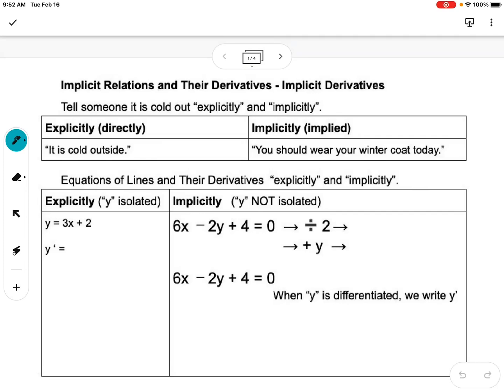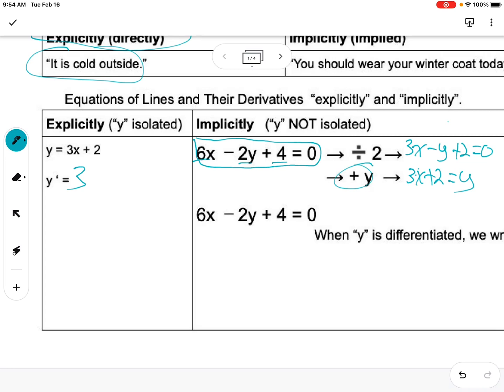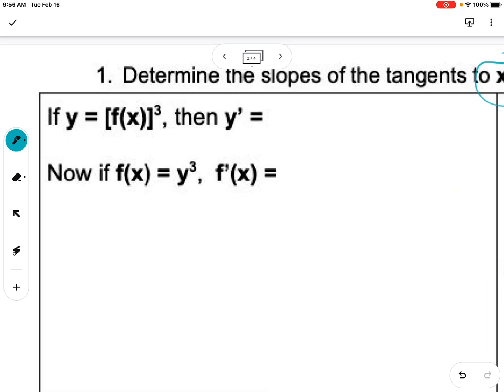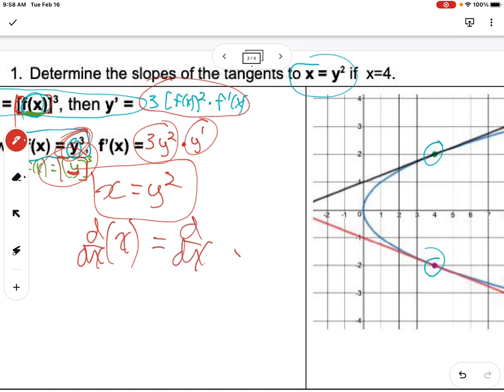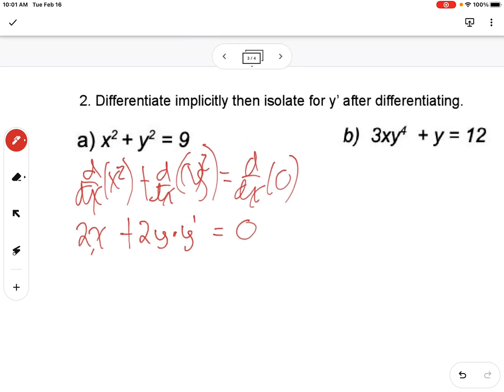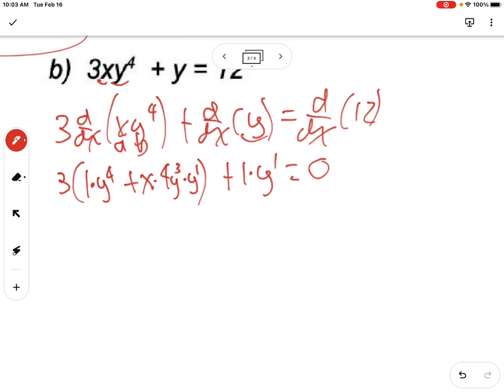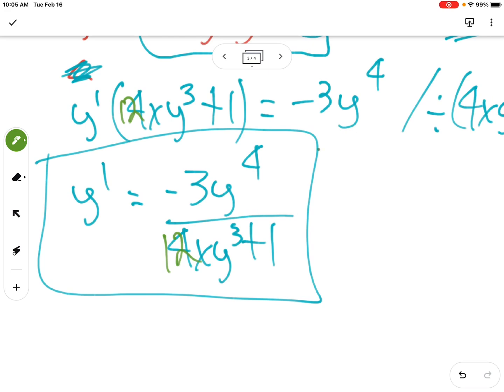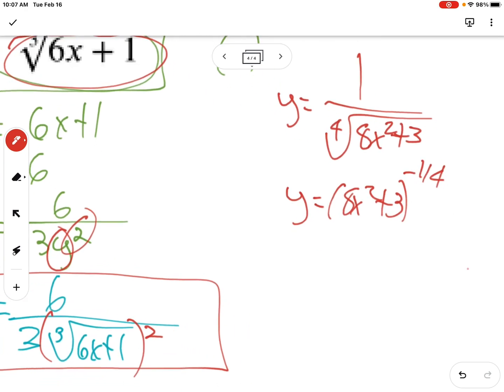Implicit Derivatives Part 1